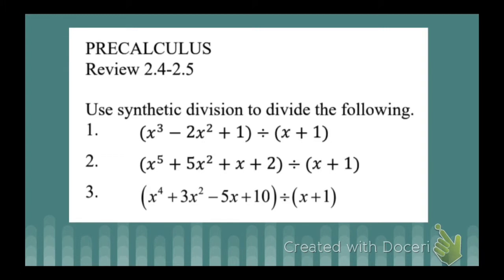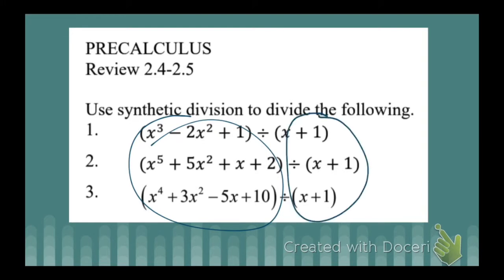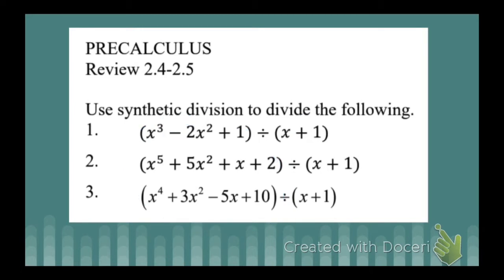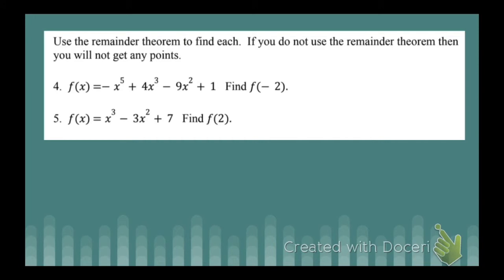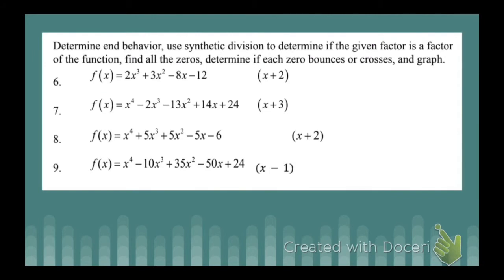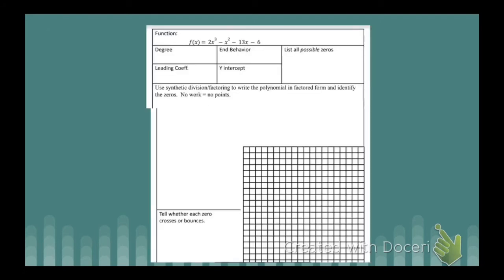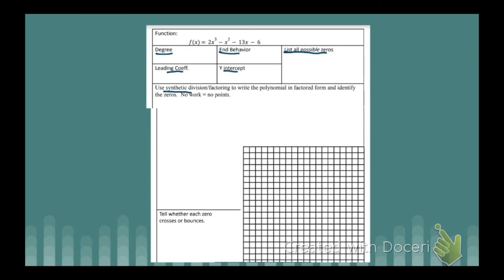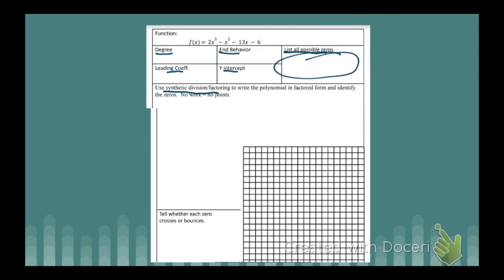PC 2.4-2.5 Test Review